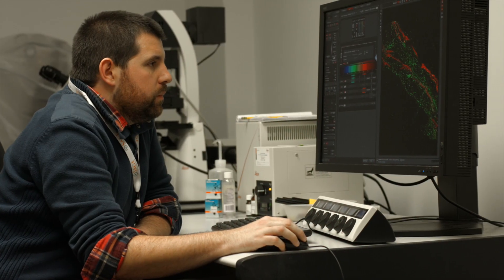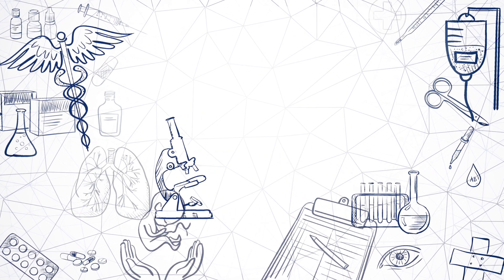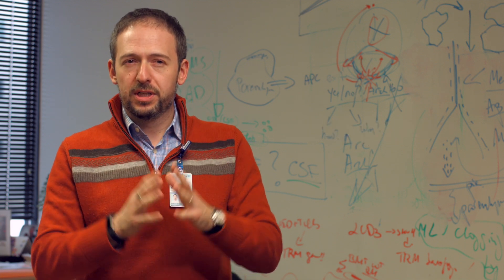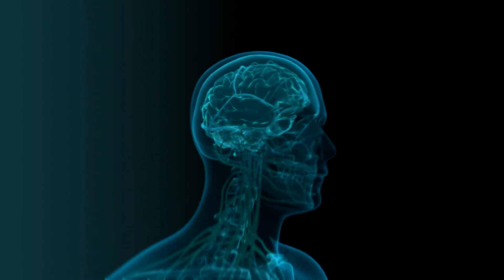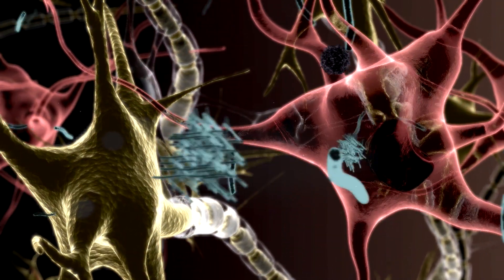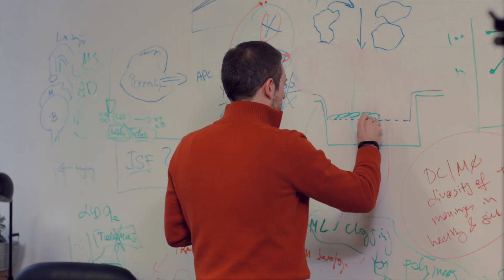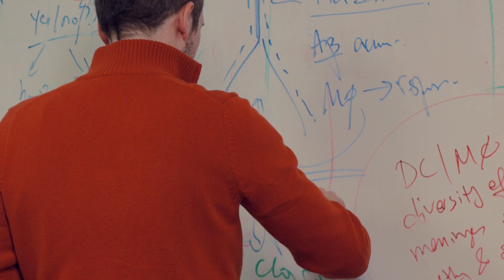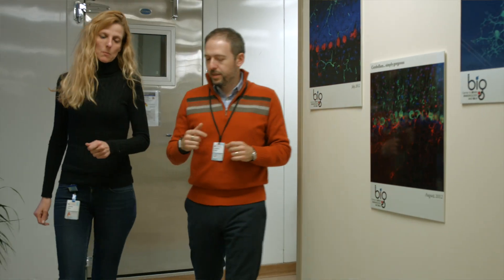Kipnis Research Lab: How Collaboration Played a Role in Major Discovery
The Kipnis Lab at UVA, led by Jonathan Kipnis, PhD, has earned its fair share of publicity for the major discovery that the brain has a direct connection to the immune system. Kipnis and his colleagues credit UVA and the culture of collaboration for their successful discovery.